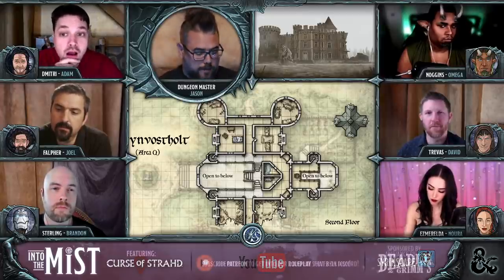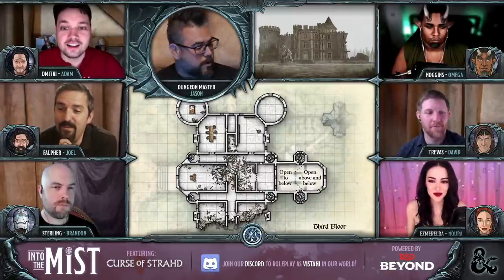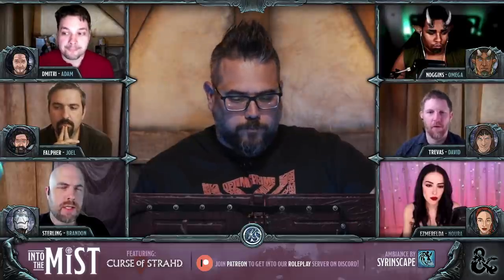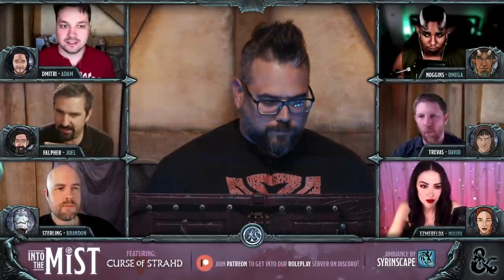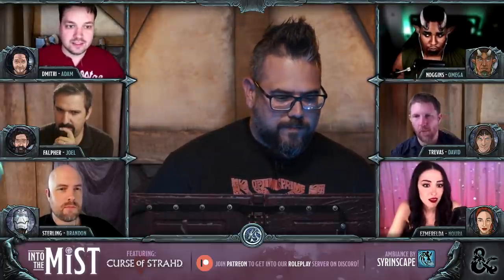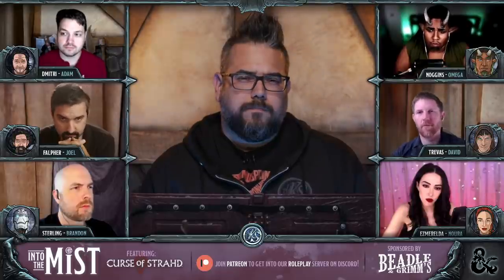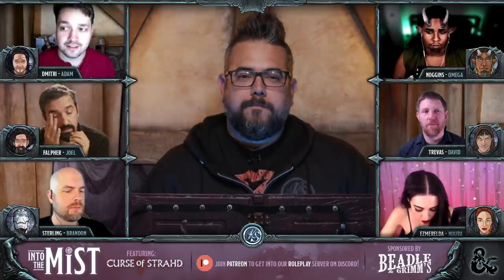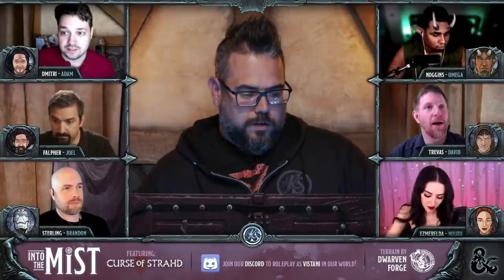Curse of Strahd Live Play D&D (2021) - S3, Ep10: The Stuff of Dreams | Into the Mist | RealmSmith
Welcome to Episode 10 of Season 3 of RealmSmith's 'Into the Mist' Curse of Strahd Liveplay 5th Edition D&D campaign.

Into the Mist is an interactive live-play Dungeons & Dragons "Curse of Strahd" campaign! Join Dungeon Master Jason Azevedo and the RealmSmith crew as they find themselves trapped by the mists in the tortured land of Barovia! Watch us live every Monday at 7 pm ET (4PM PT)

Watch "RealmSmith's: Aftermath" LIVE on Thursday nights at 8pm ET on RealmSmith. Hosted by our very own Smithgardian Hillary, it serves as a live Q&A post-show where the cast talks about any events up to and including the last episode and answer questions from the community!

We have an amazing community that are actively chatting about all things RealmSmith and Dungeons and Dragons. Plus, you can play as a Vistani in our Discord role-play channels by becoming a patron and then linking your profile to our Discord server at

Help us weave a story that actually affects our livestream narrative!

CAST:
Jason Azevedo as the Dungeon Master
Noura Ibrahim as Ezmerelda
Omega Jones (aka Critical Bard) as Noggins

EXECUTIVE PRODUCERS:
Jason Azevedo
Joel Auge
Tim Morrison

PRODUCER:
Julian Kancko

SMITHGARDIANS:
Hillary (Zipf)
Jon K.  (Sydefarr)
Jon A. (jasfahl)
Shad Epolito (shadst3rrr)
Steve Codling (scubacod)

Want to thank our title sponsors Hero Forge Beadle & Grimm's and Syrinscape

Mythroll Armory (Dice Spinners / Foldable Metal d20s)

00:00 Stream Start
8:13 Announcements
16:38 Intro
18:12 Session starts
18:40 Recap
21:22 Home Inspection
24:07 It's about tome!
33:20 Lore drop
37:43 Processing & planning
44:39 Starting over with Savid
1:04:32 Selecting sleeping quarters
1:18:59 Are you pulling my leg?
1:27:21 Silver sleep
1:32:55 Break starts
1:46:31 Break ends
1:46:48 Sisterhood of the traveling Hags
1:51:45 Dream damage
2:06:31 Dawn debrief
2:17:09 Departure
2:19:27 Christmas in Barovia
2:32:54 Arrival at Lake Zarovich
2:34:58 Rescue mission
2:51:25 Bad luck today
2:54:05 Arabelle
2:57:37 I was in the pool!!!
2:58:28 Departure from Lake Zarovich
3:01:27 A tense moment
3:02:00 Final Words